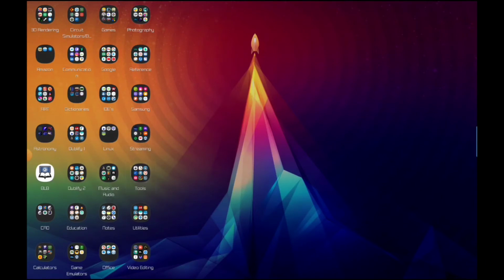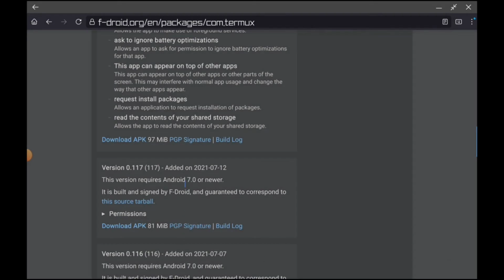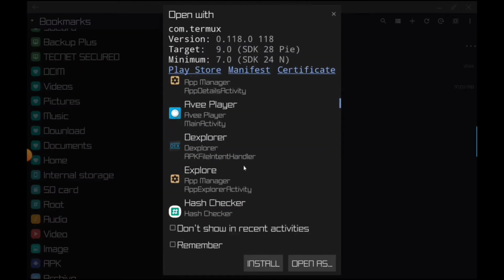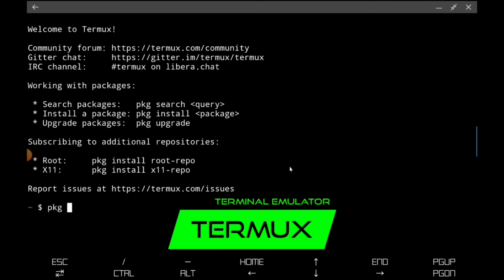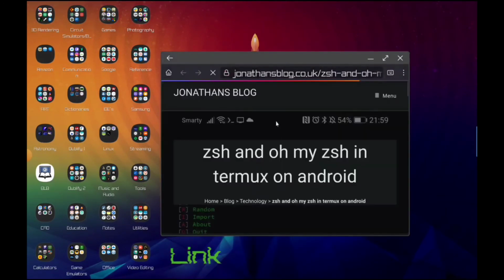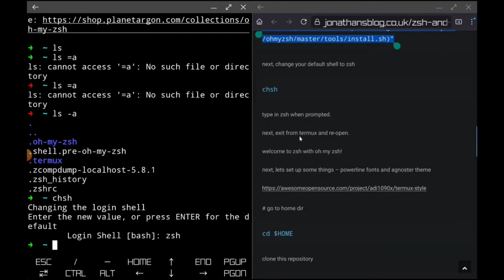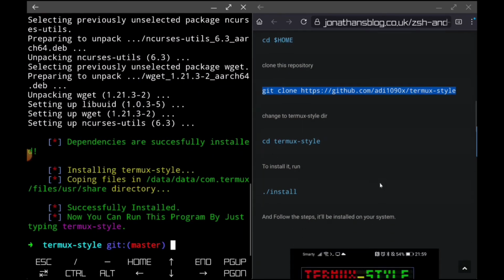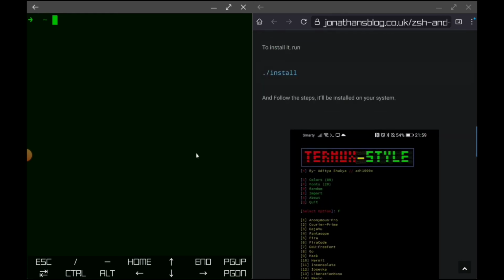A Guide to Linux for Android Part 1: Installing Termux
This is the first video of a series of videos I plan to do on Linux and Android. The goal is to get viewers familiar with the basics of working with Linux and Termux so that they can start using desktop programs on mobile devices.

In this first installment, we'll be installing termux. Termux is a commandline interface that has access to linux packages. It's kind of like a streamlined linux distrobution nicely contained within an app.

Link to install zsh and oh my zsh theme from Jonathan's blog

Timestamps:
Terminal Zoom Shortcut: 3:36

Updating Termux: 4:06

Setting up zsh and oh my zsh: 5:26

Exiting Termux: 6:47

Tier 1 Patrons also get access to the over 15 songs in my AUTO album.

Tier 2 Patrons also get access to the above and to pre-made or custom desktop backgrounds.

Tier 3 Patrons also get access all of the above and some useful 3D printable objects.

Like the music? You can grab a track at my Bandcamp

And Twitter: @powermechguy

And Instagram: @powermechguy

I hope you accomplish great things.

Have an awesome day and God bless you!